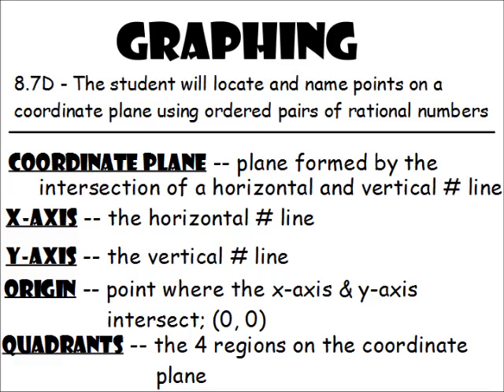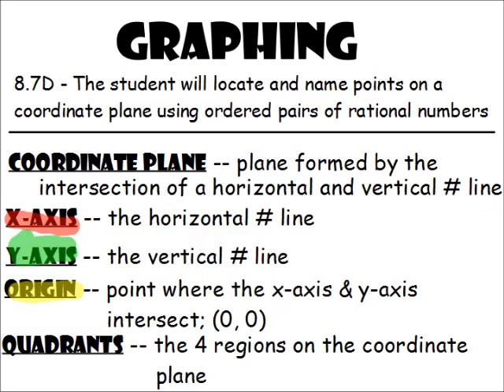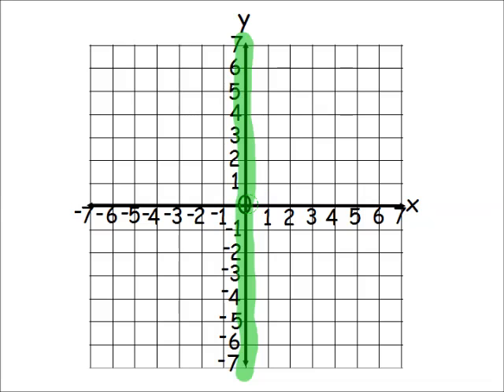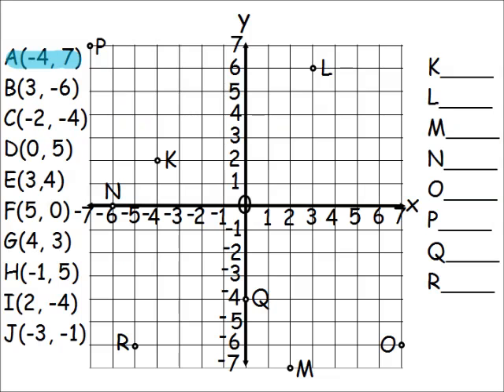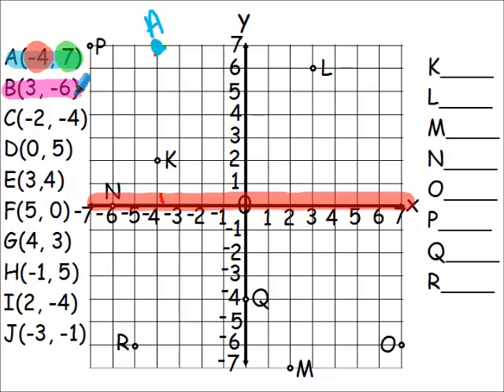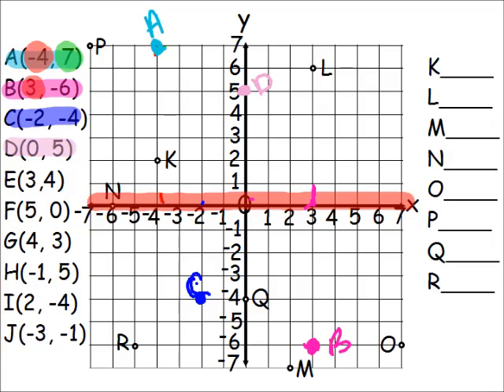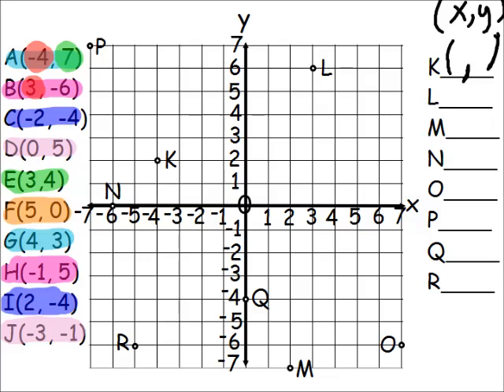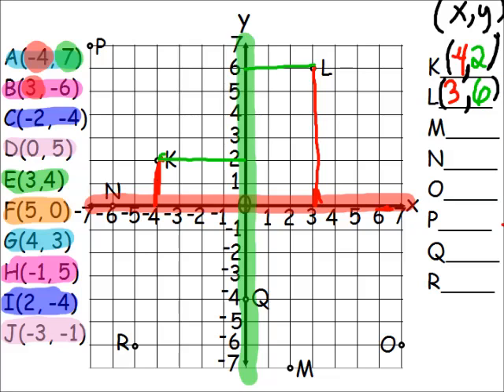04 Graphing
The student will locate and name points on a coordinate plane using ordered pairs of rational numbers.